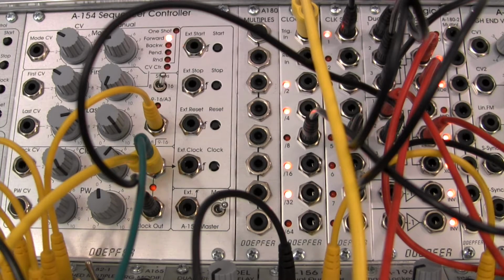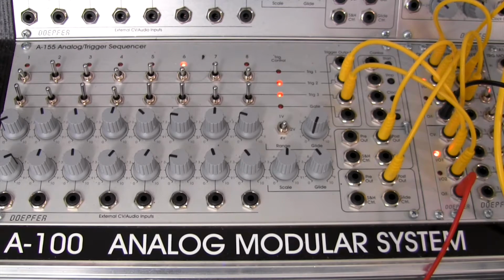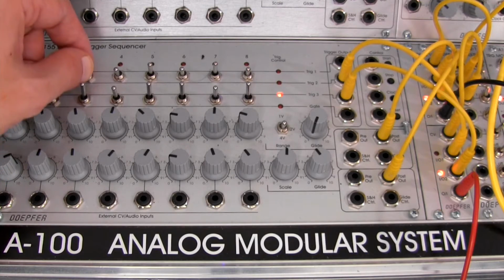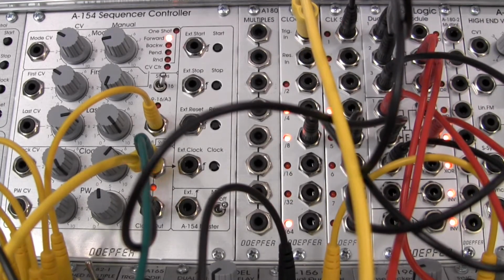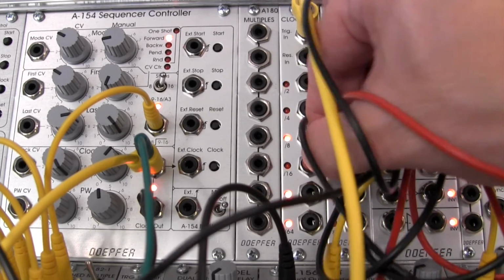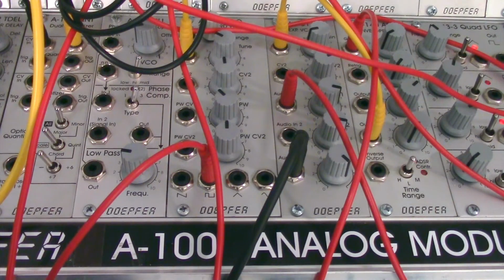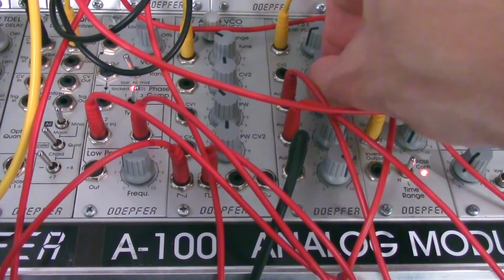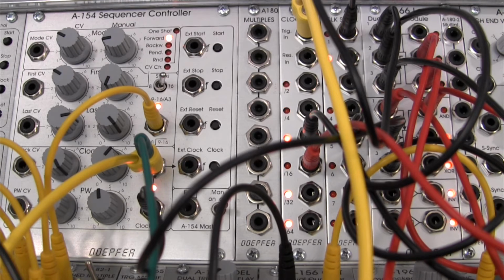Doepfer A166 Dual Logic Module-Combining Digital Signals Part Two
A continuation of extending the patch from the Doepfer A166 Dual logic module manual.We look at how to add a baseline and vary rhythms in the patch.Sound and Video by Raul Pena.